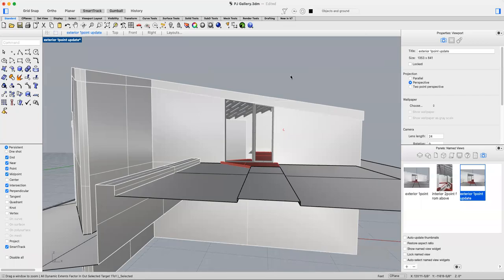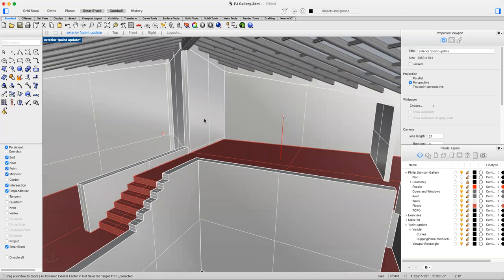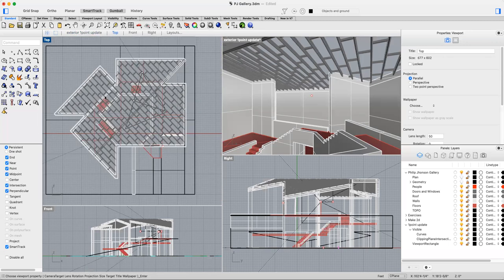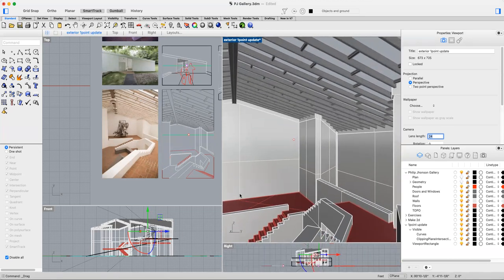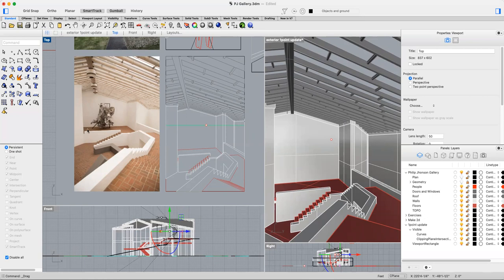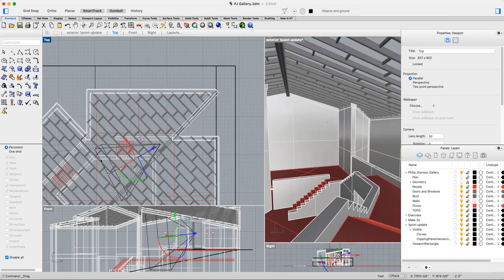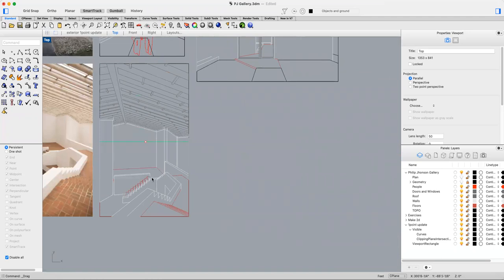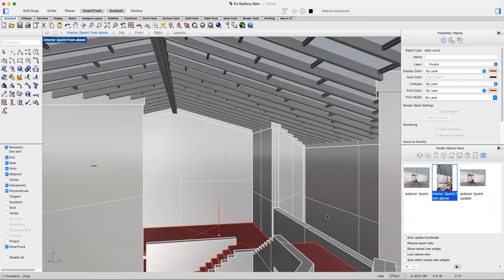Two Point & Three Point Perspective in Rhino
How to set up two point and three point perspective in Rhino for Mac.